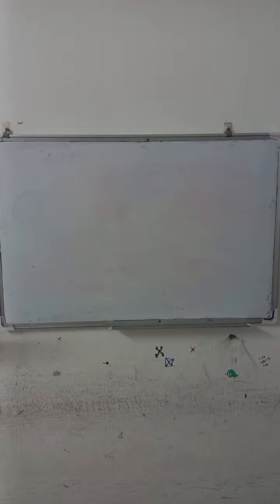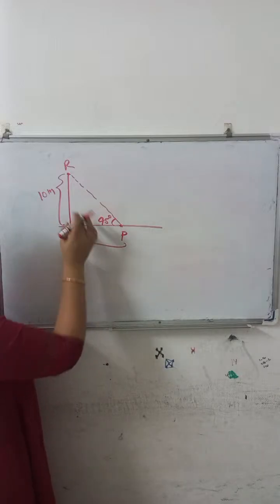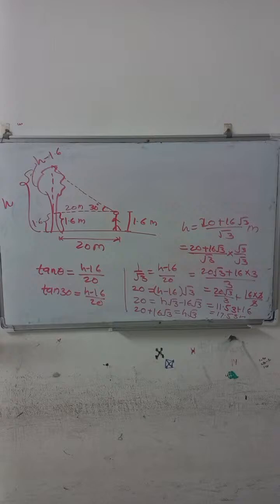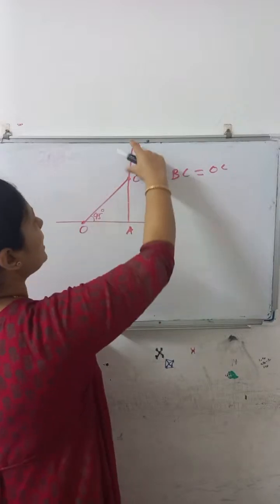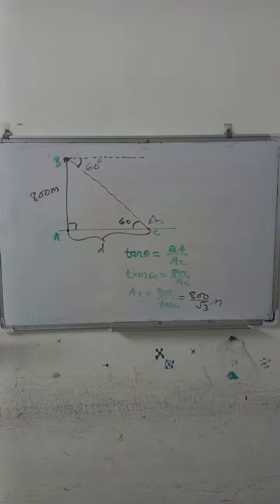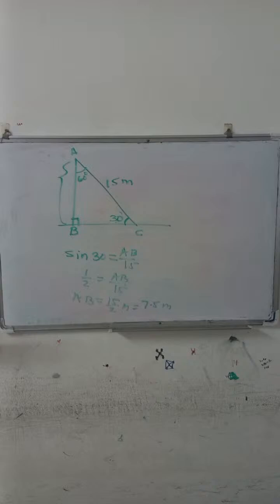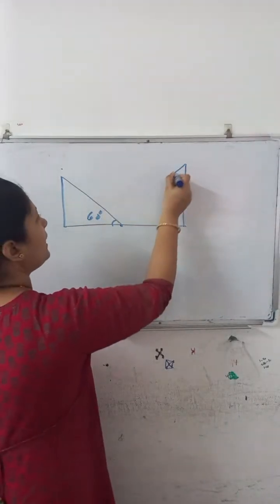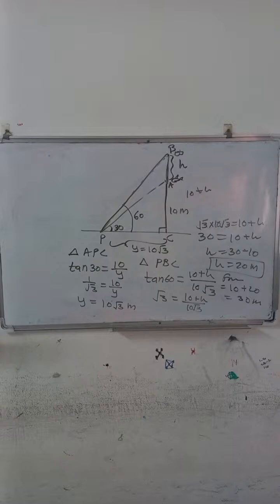Class 10 CBSE Maths Application of trigonometry revision